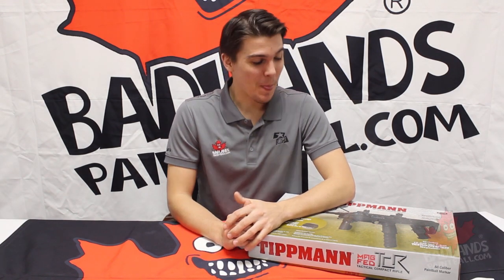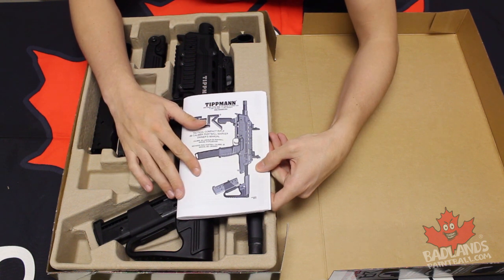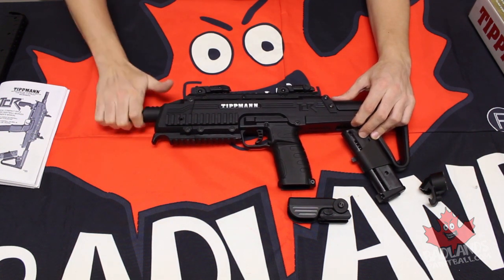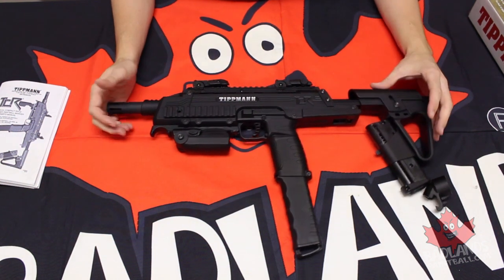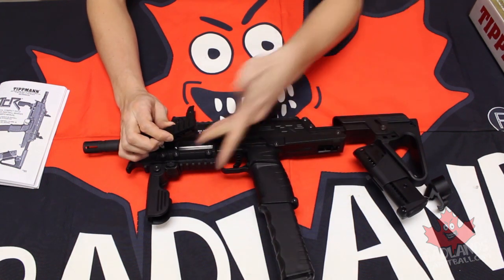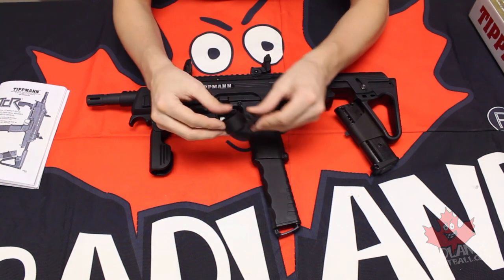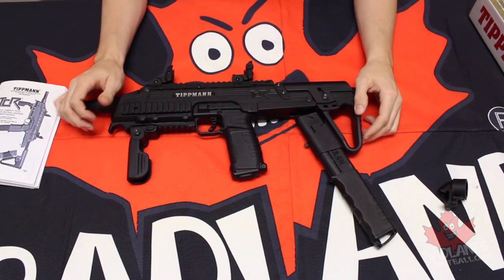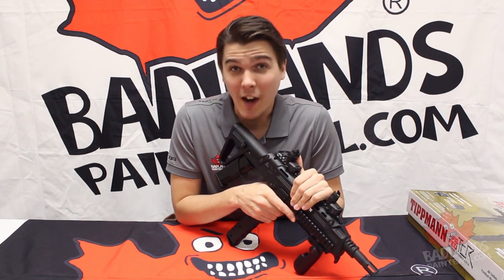Tippmann TCR Magfed Paintball Gun Unboxing - Official Badlands Paintball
In this unboxing video Mike takes a look at the Tippmann TCR MagFed Paintball Gun, showing off some of the unique features that set this gun apart!